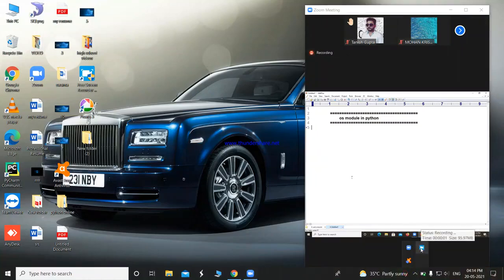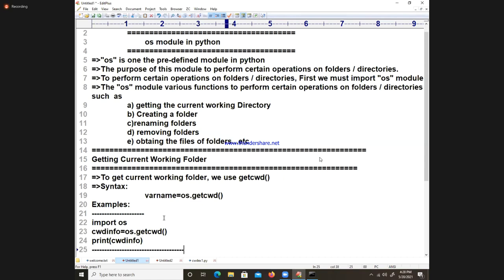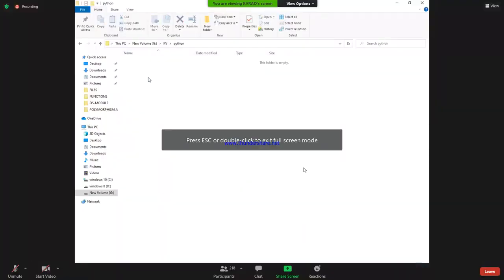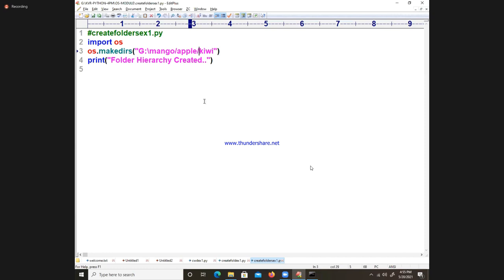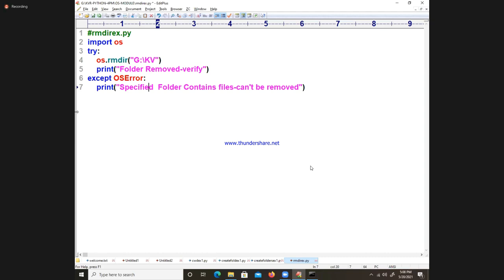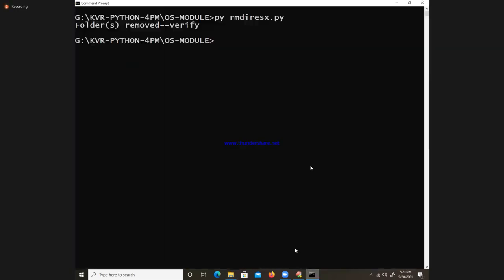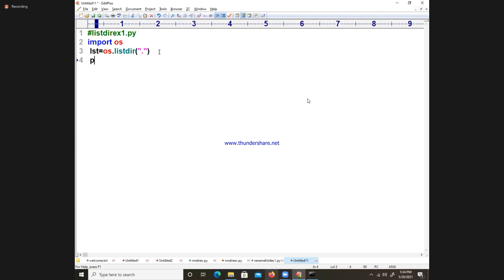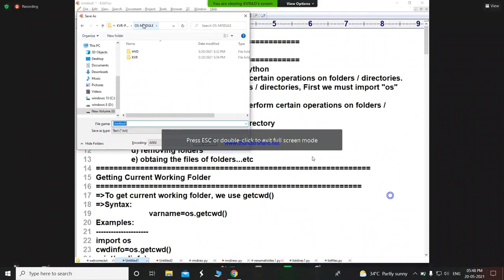#63 in y2mate com 5 6096009772279006531 v720P